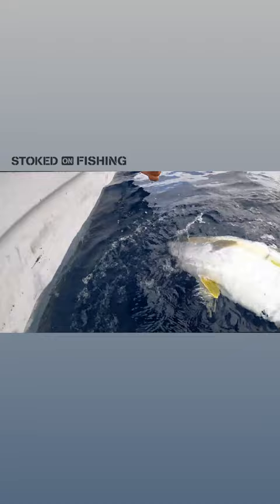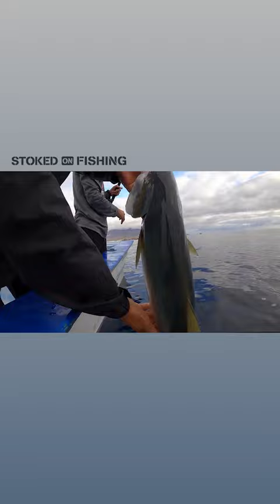Word of the wise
Releasing any small yellowtail is essential to help maintain their population levels.